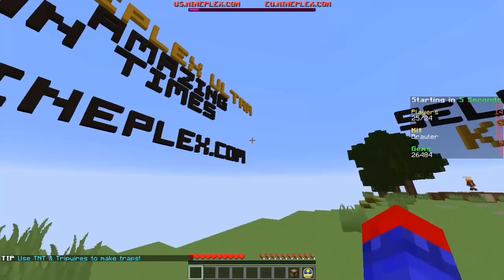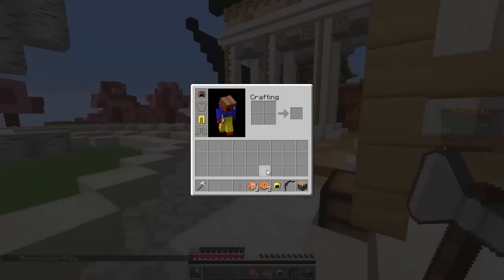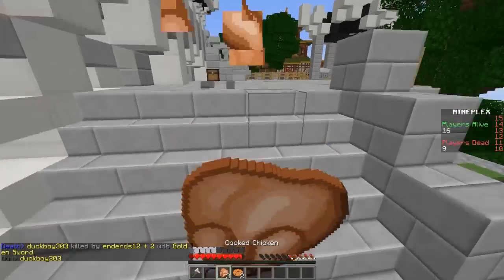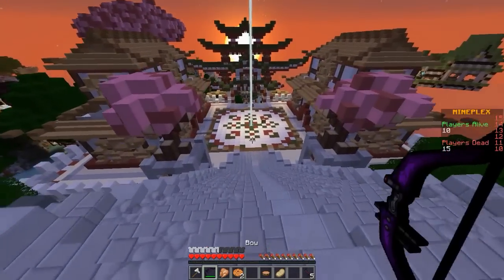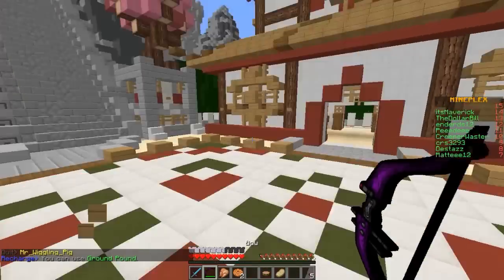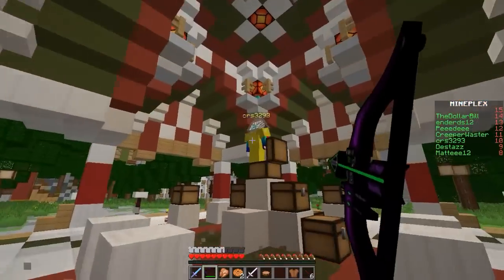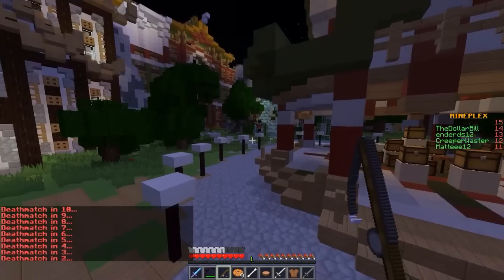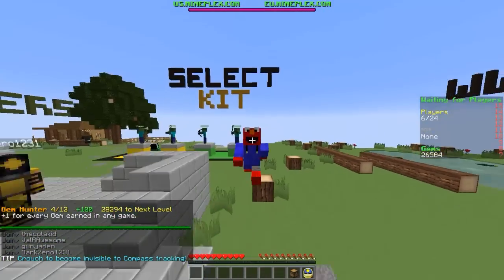Minecraft: Survival Games- School and New Texture Pack! (Solo)